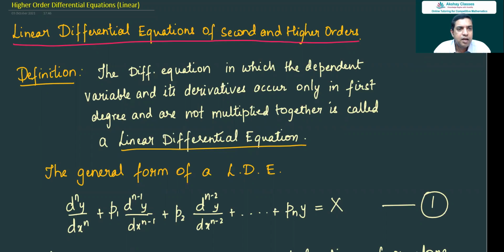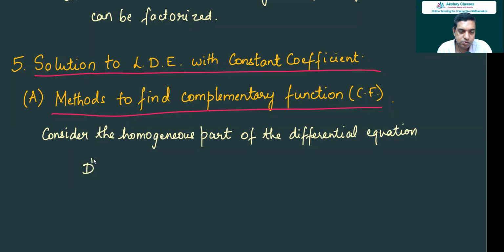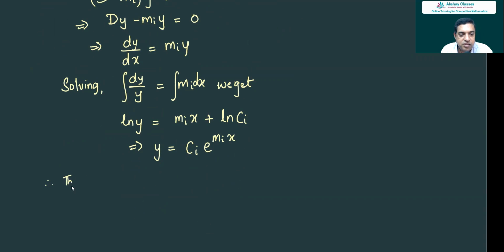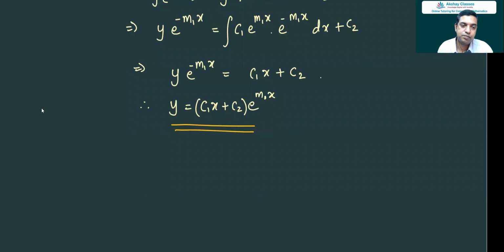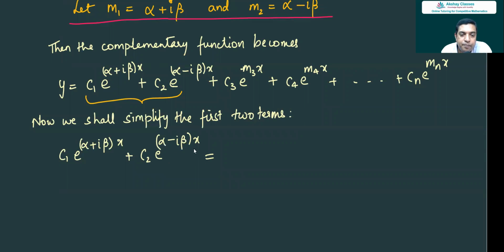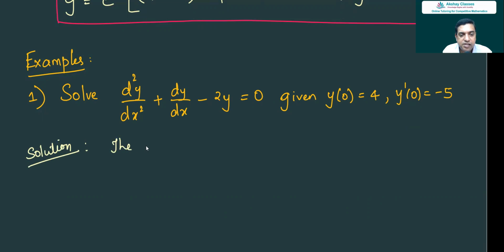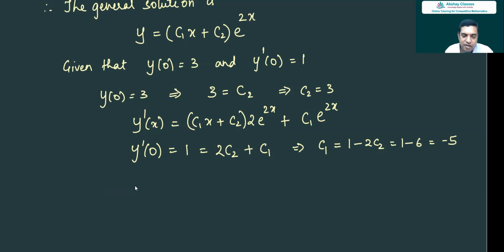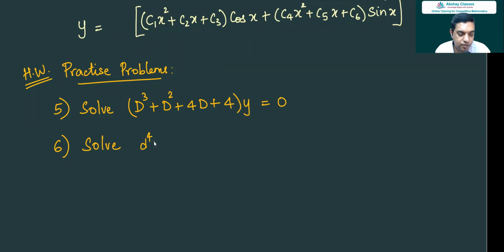2021 10 05 Higher Order LDE Solve for CF